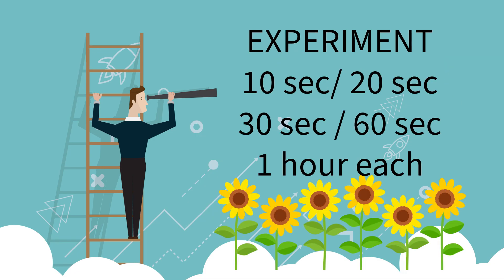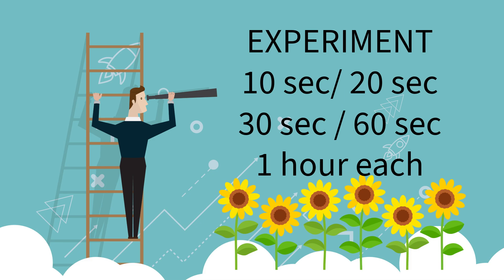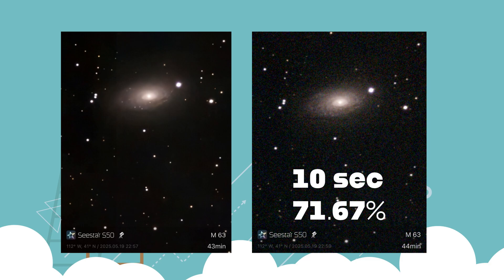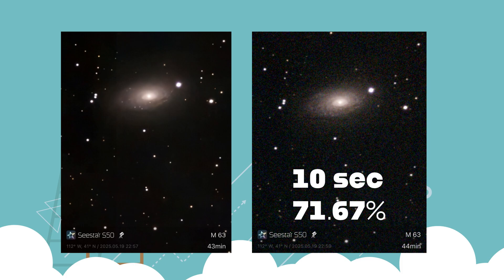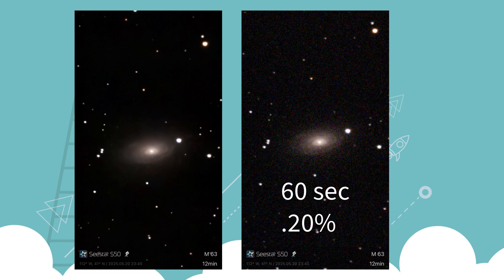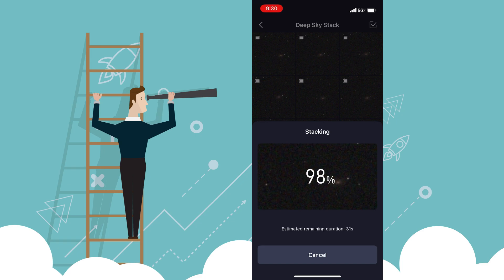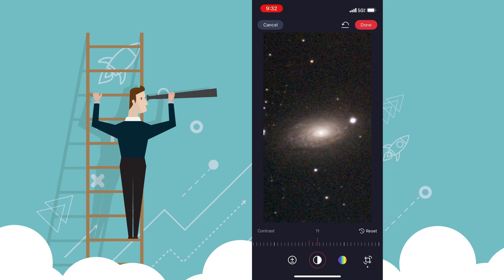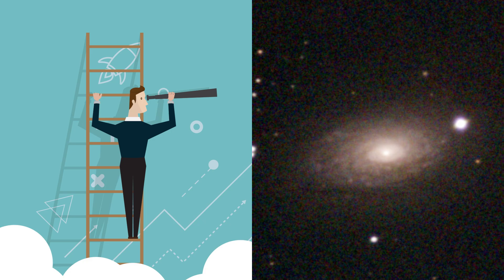Experiment Comparing Exposure Rates, Which is Best?? Seestar S50/S30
This video compares the four exposure rates to determine which one is most efficient for imaging.